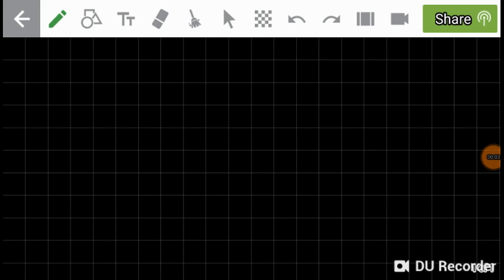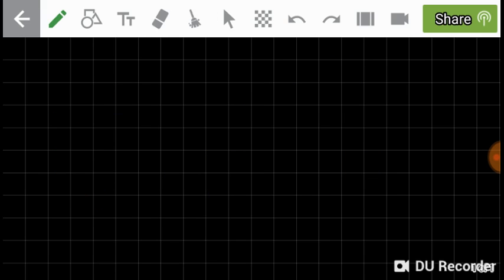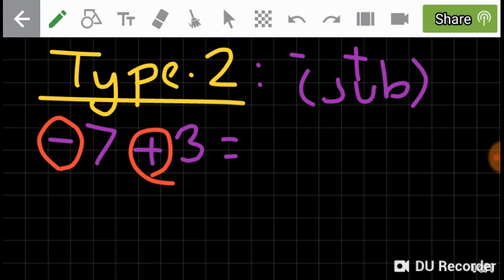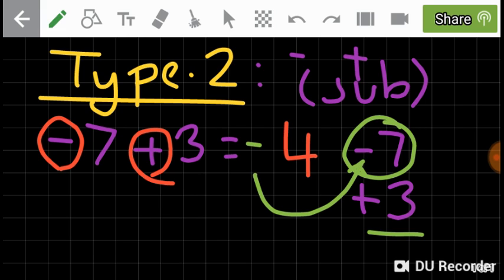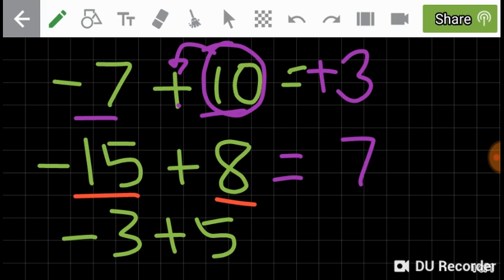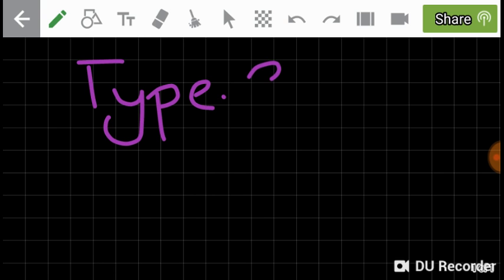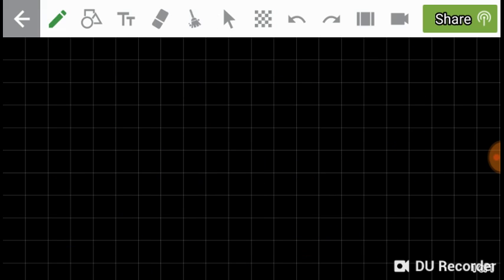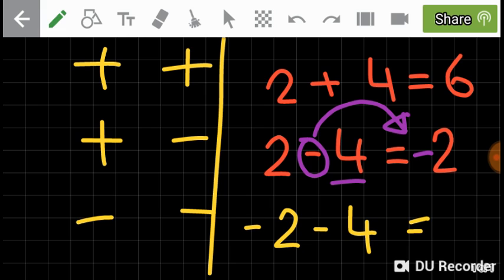Addition and subtraction of integers # Course 10